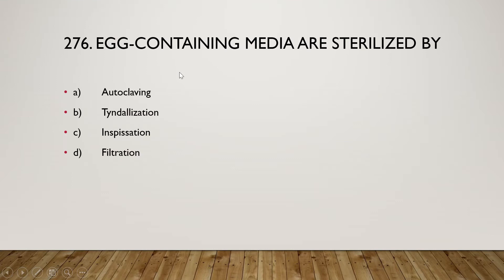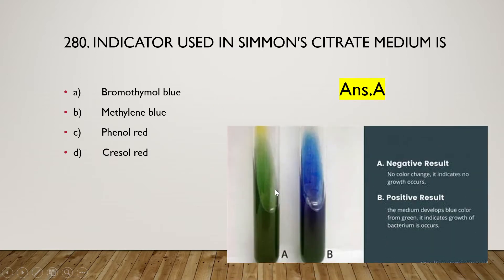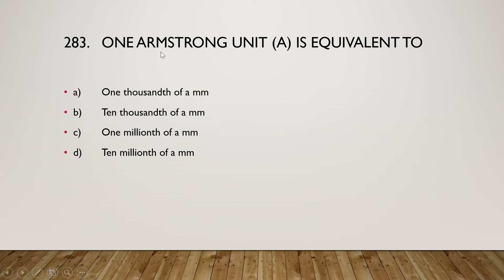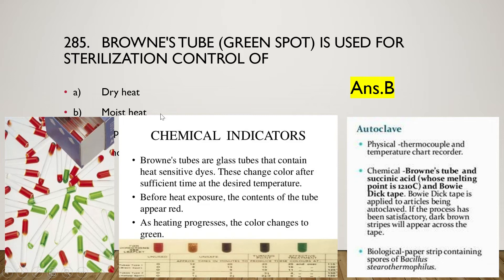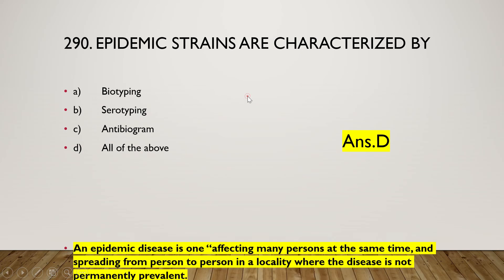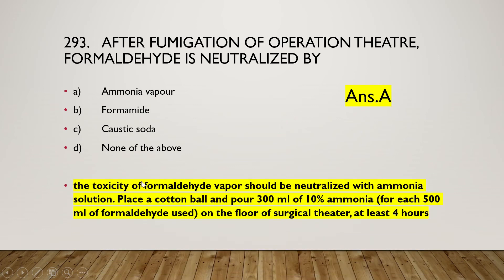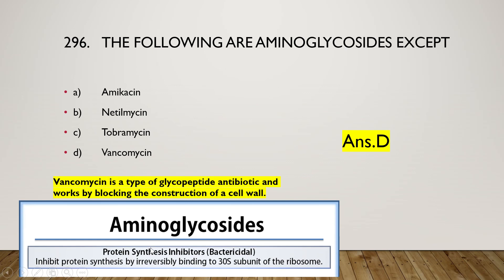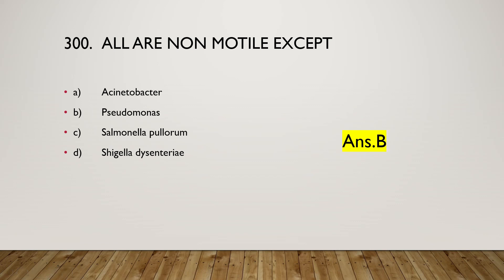MICROBIOLOGY MCQS *PART 11* | 500 MCQS ON MICROBIOLOGY | GENERAL MICROBIOLOGY MCQS